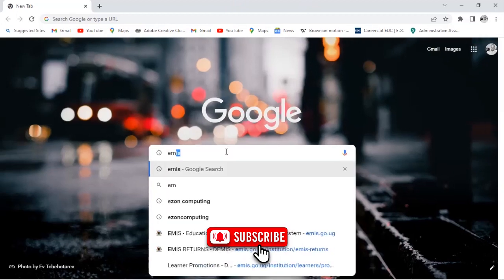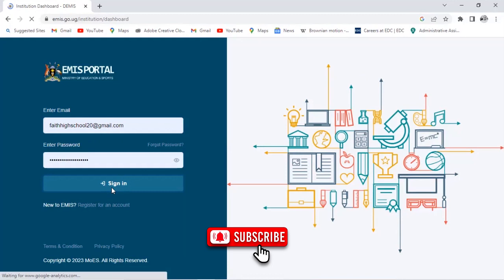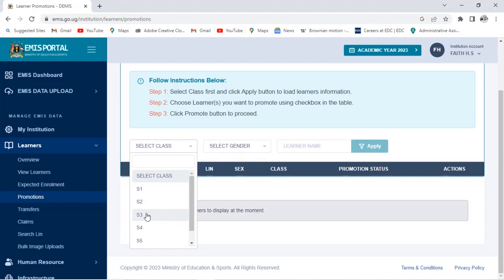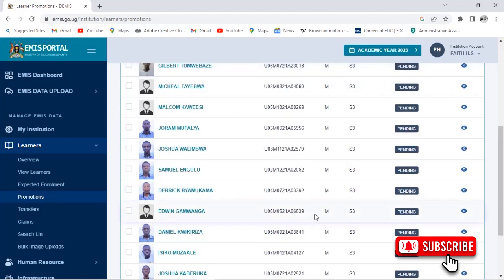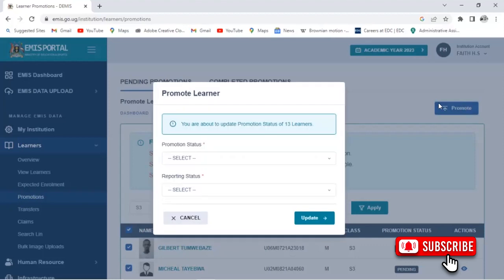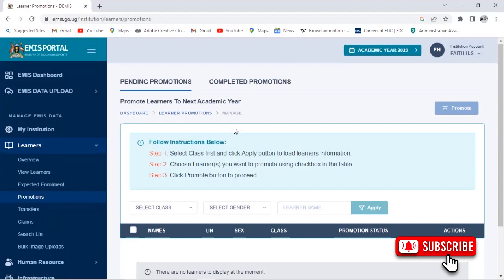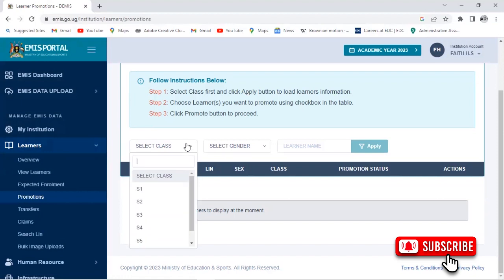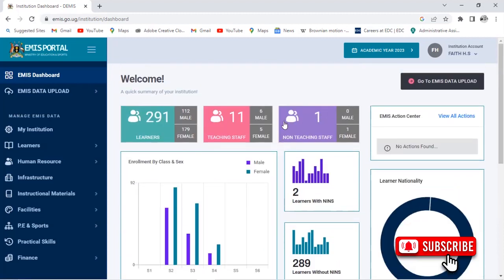How to PROMOTE Learners to the next next class on EMIS web portal.